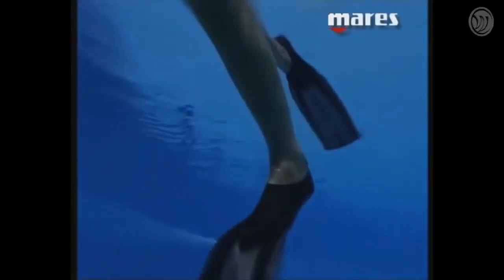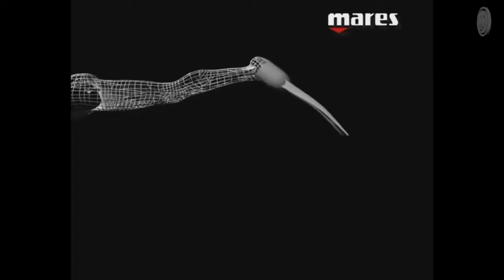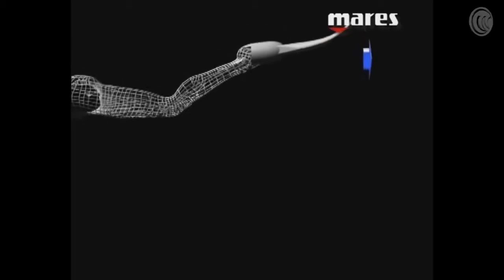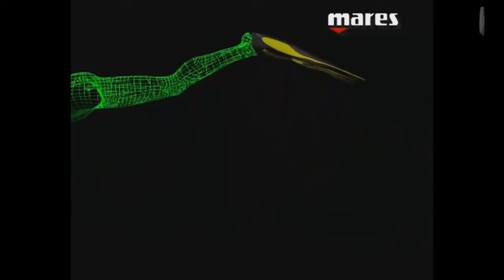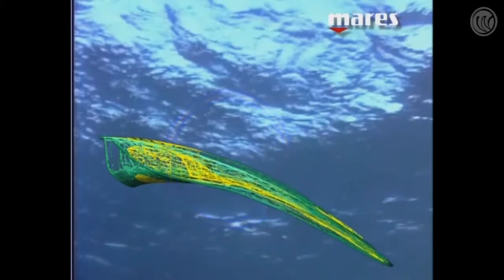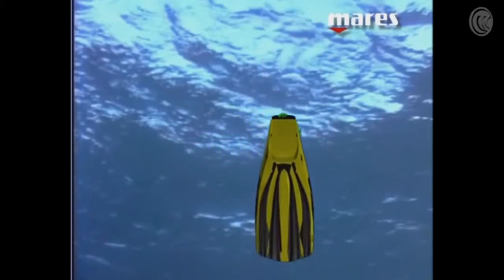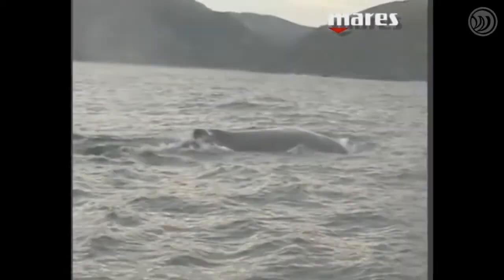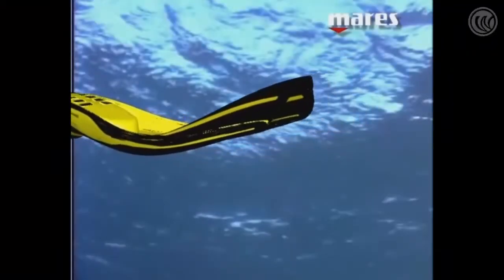MARES Optimised Pivoting Blade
A Quick Guide to Mares Optimised Pivoting Fin Blades
Superchannel fins available from Watersports Warehouse